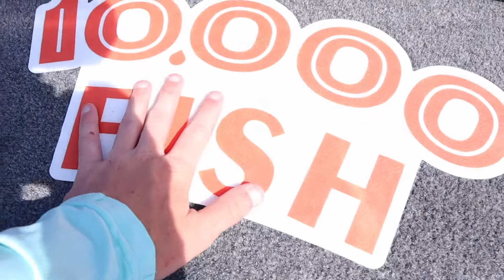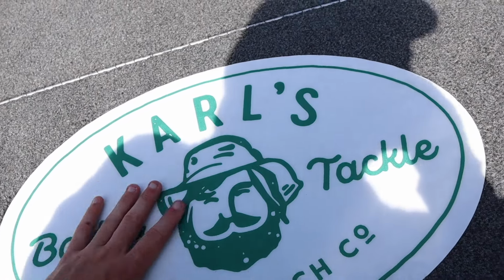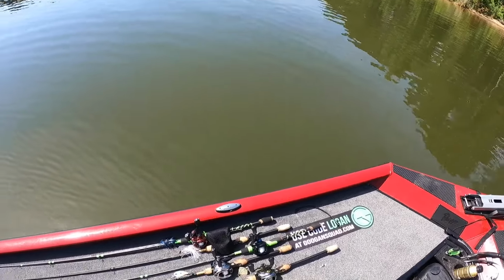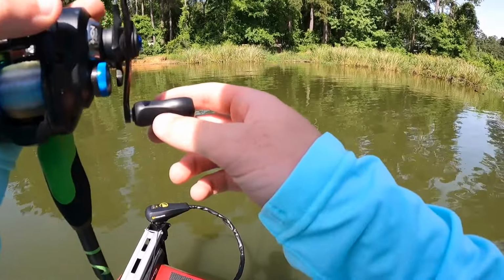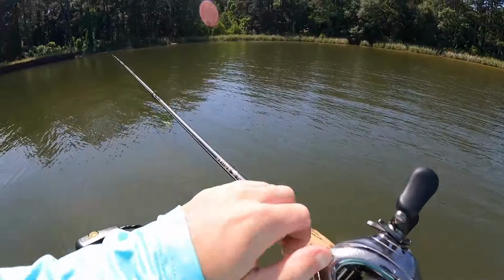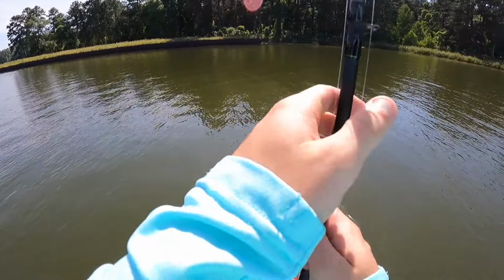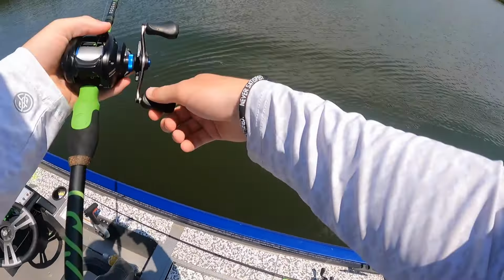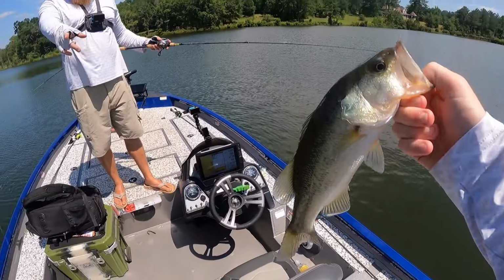My First Ever Bass Boat Upgrade (What's Next?)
Fan Mail
Logan Anderson

-REELS-

Shimano Scorpion MLG

-Camera Gear-

Canon M50